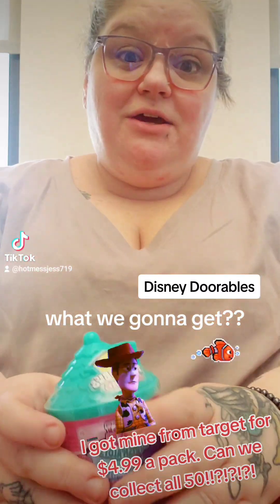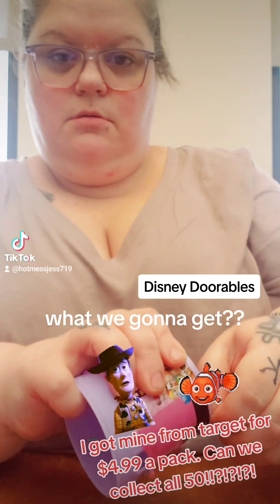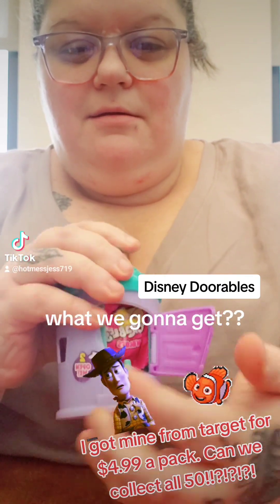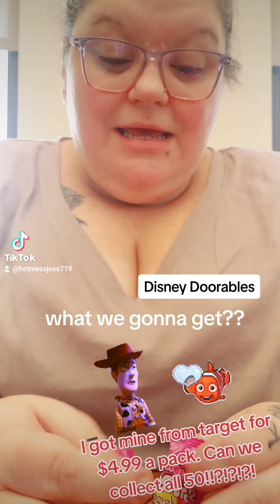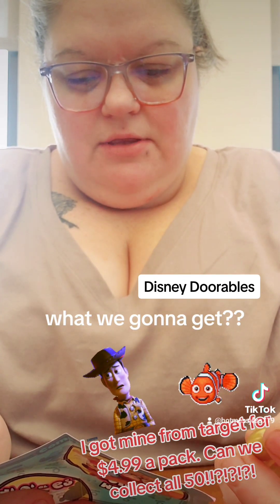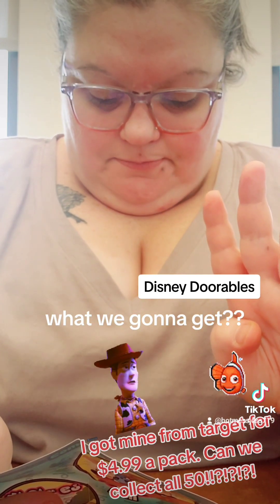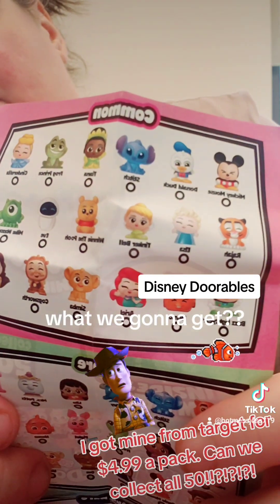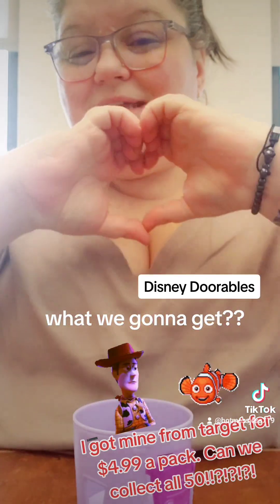DISNEY DOORABLES OPENING UNBOXING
DISNEY DOORABLES WHAT WE GONNA FIND TODAY CAN WE COLLECT ALL 50!?!??!!?

Stay Happy Healthy Safe and Blessed ~ Hot Mess Jess

Stay hydrated 💧